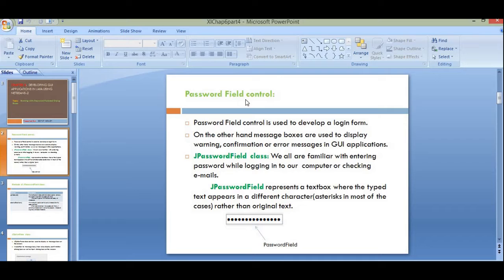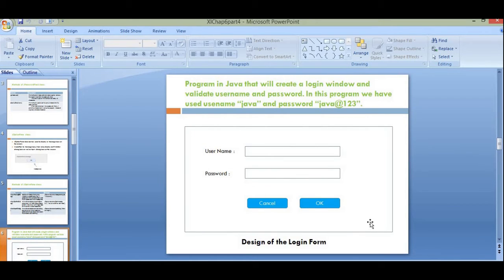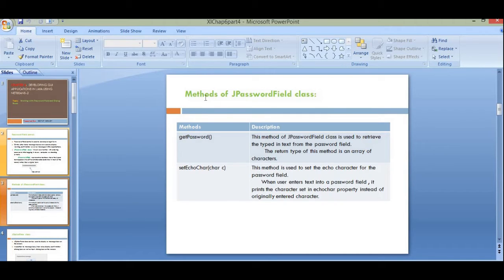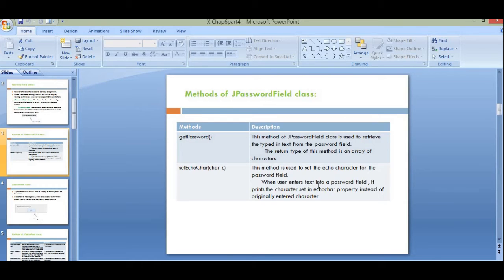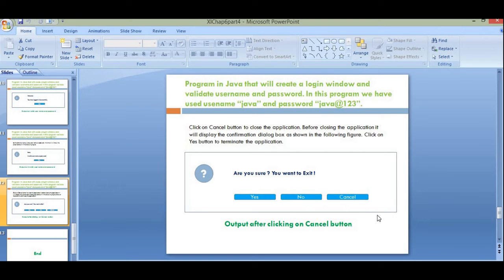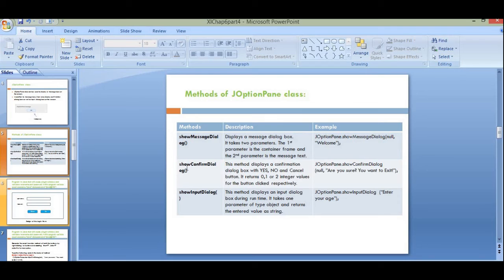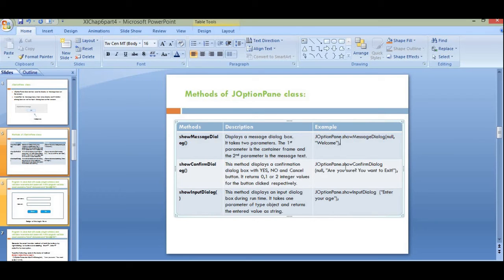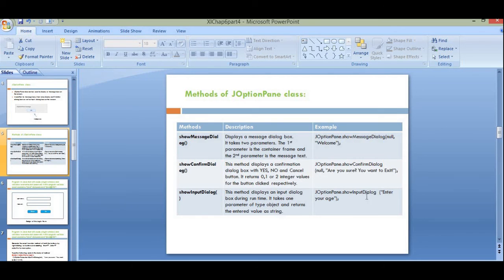XIChap6part4are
Password Field and Dialog Boxes